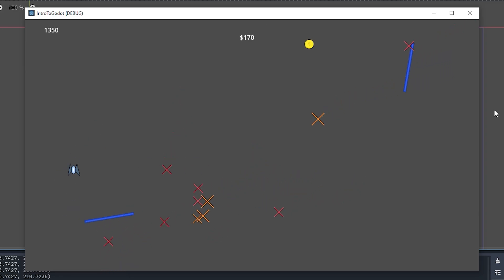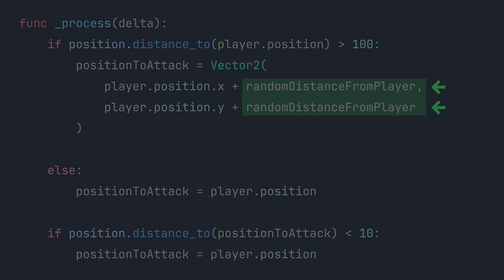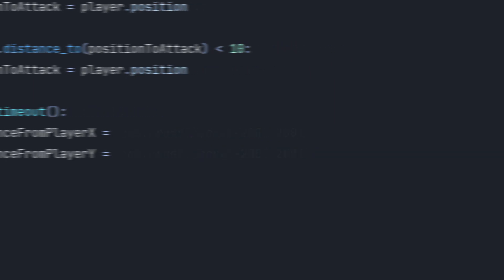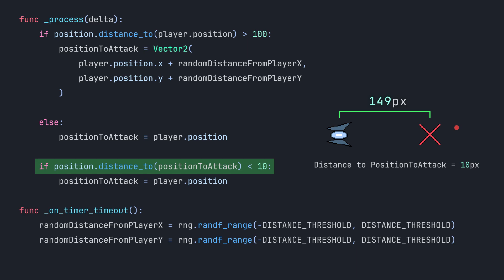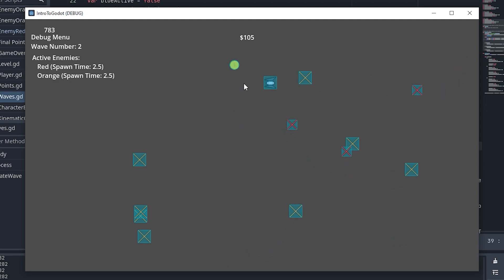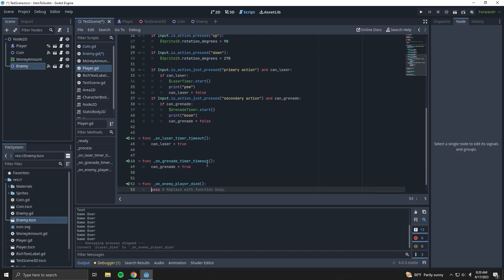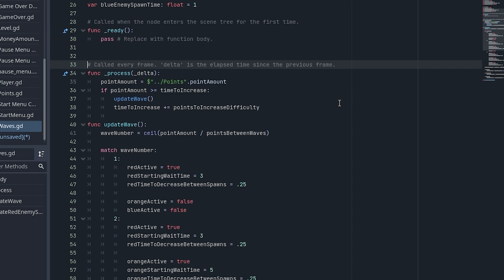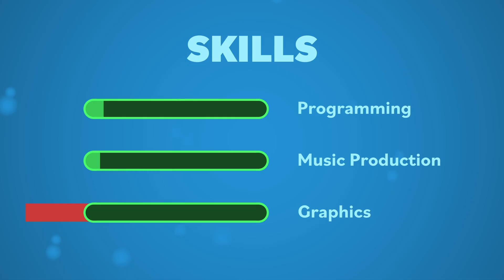Non Game Dev Takes Advice From YOU!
I'm not a game dev, I've never used a game engine before, but there's a first time for everything. I've been having a blast using Godot, so let's see what we can do with it. These videos have been my first introduction into the community, and I've received a lot of helpful tips since I started. This time, I take these tips and do my best to learn and implement them into the game. Join me as I continue my journey trying to learn how to make a game.